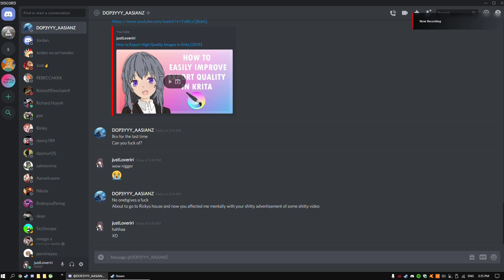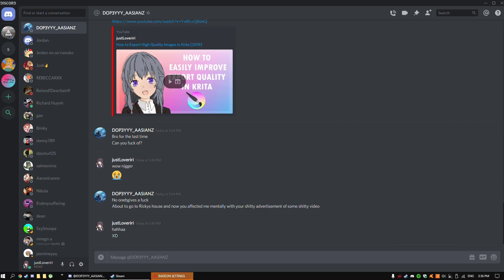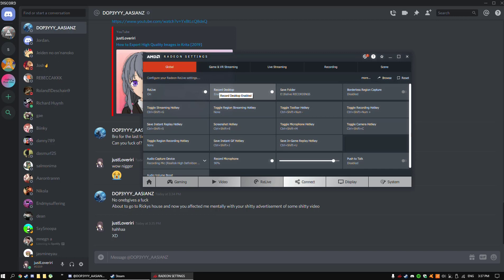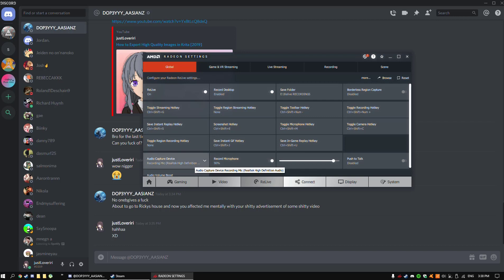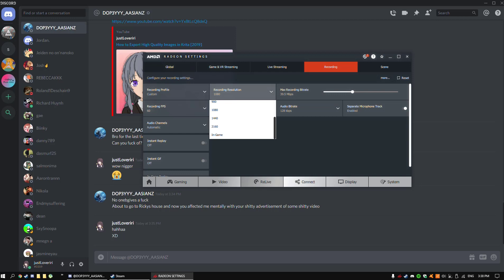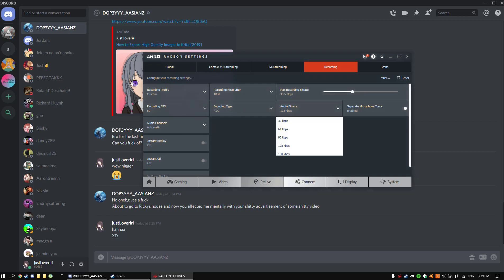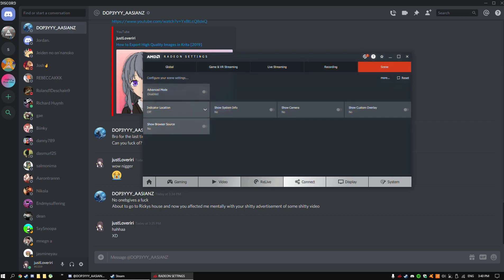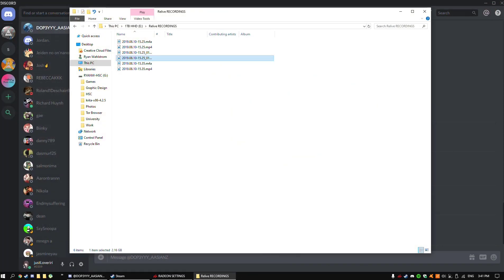HOW TO RECORD YOUR SCREEN - AMD Radeon ReLive (BEST SETTINGS 1080p 60FPS) [2019]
ReLive is a free built-in program when downloading AMD Drivers for an AMD graphics card. This video allows you to select the best settings for recording with AMD's ReLive! Thanks!!

Show your support by following my Instagram!

Donations would be greatly appreciated as it helps me grow as a YouTube and allows me to provide my views with the content they desire. Thanks!

Outro Song;
Title · Virgo
Artist · Jadu Jadu